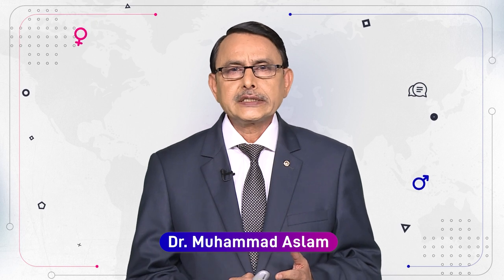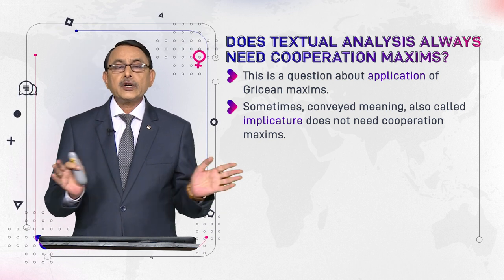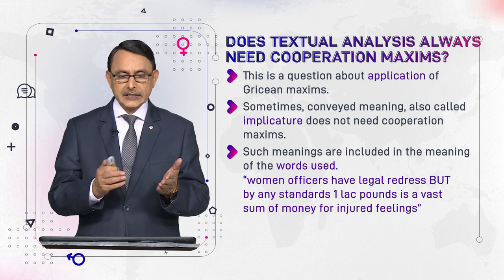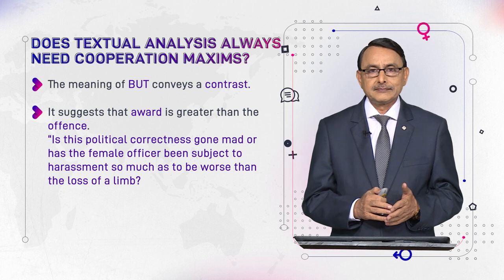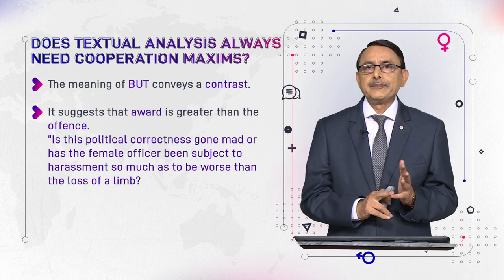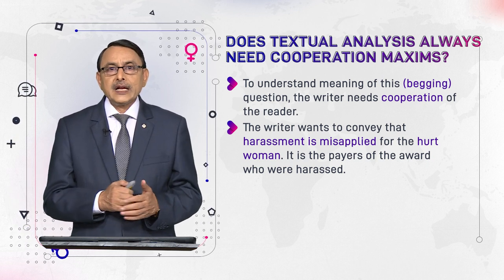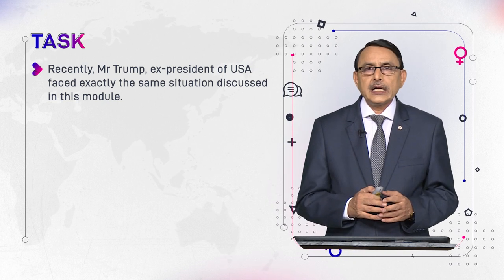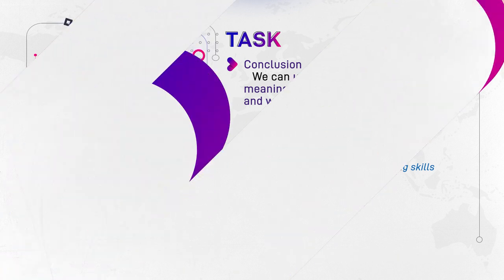Does Textual Analysis Always Need Cooperation Maxims? | Language and Gender | ENG527_Topic094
Topic094: Does Textual Analysis Always Need Cooperation Maxims?
By Dr. Muhammad Aslam